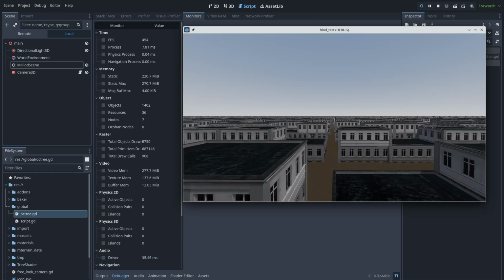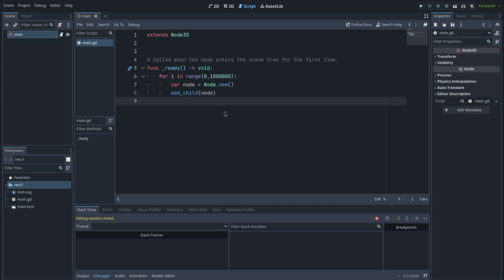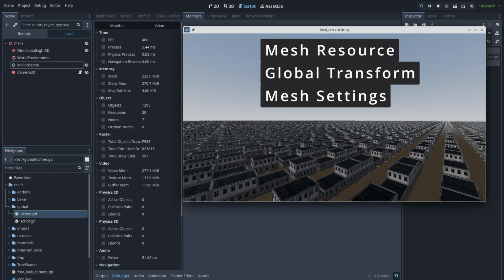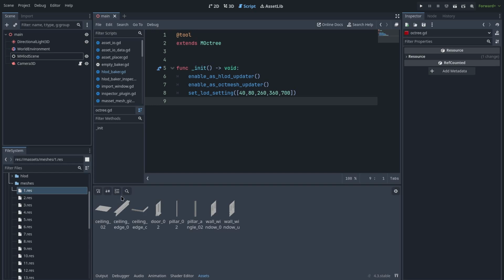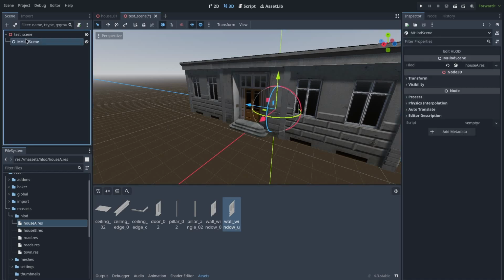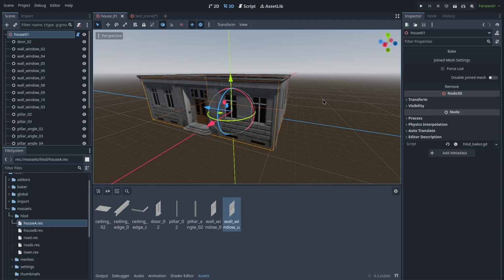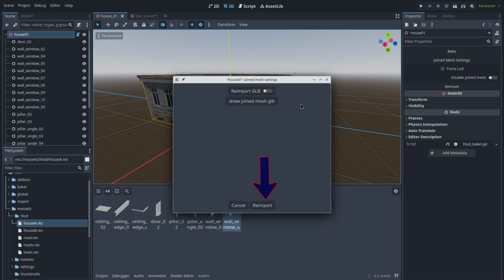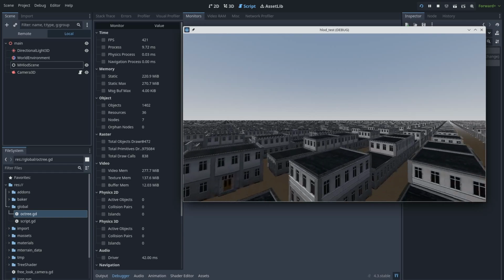HLod system in Godot! Handling massive scene!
So the is the first video about the progress in Hierarchical Level-Of-Detail
 (HLOD) system in Godot! at the time of publishing this video the system is still not completed but we are working on that to publish at least the first version of that!
This will be part of MTerrain plugin!

We made system to be able to create a large world with a lots of objects!

Chapters:
intro - 00:00
node system problem - 00:42
solution for node system problem - 03:36
instance count problem - 06:22
HLOD system - 07:30